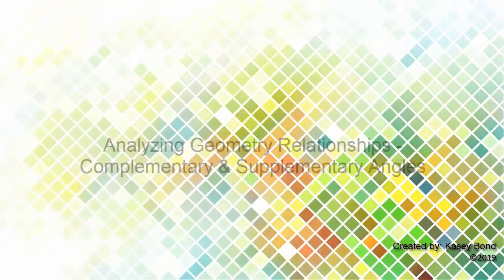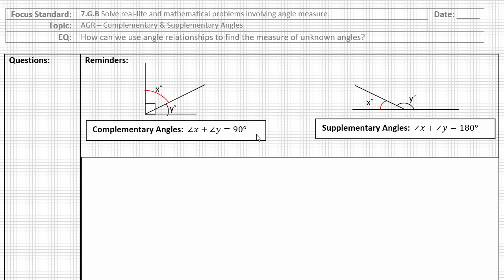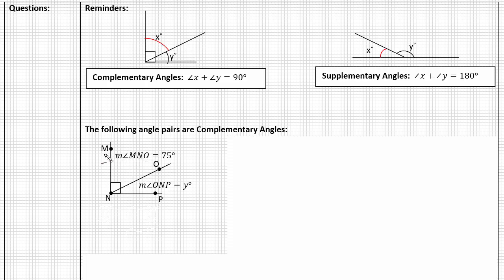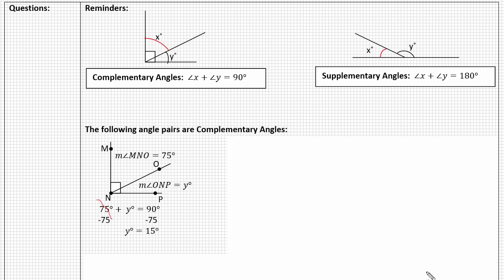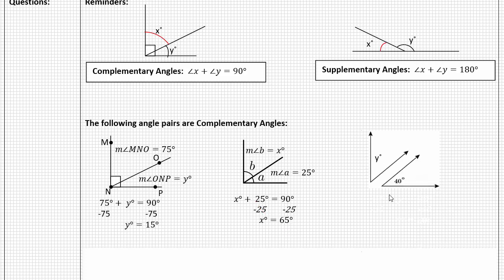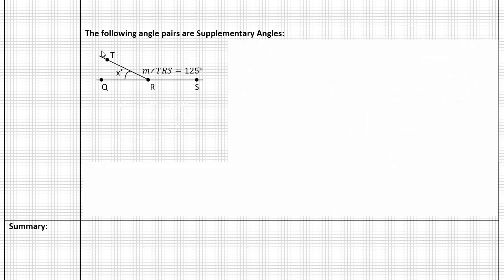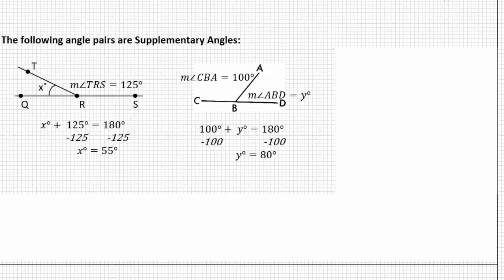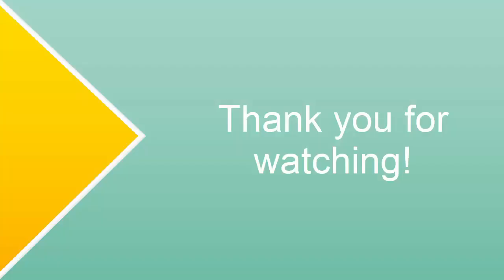AGR - Complementary & Supplementary Angles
This Math7 video reviews the vocabulary for complementary and supplementary angles to show how to use that information given one angle measurement to find the measurement of its corresponding pair.